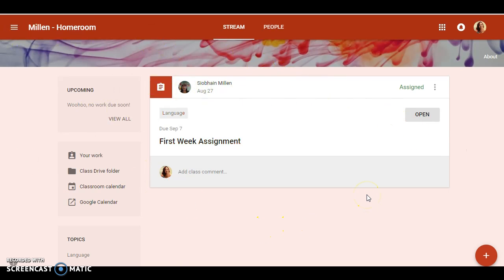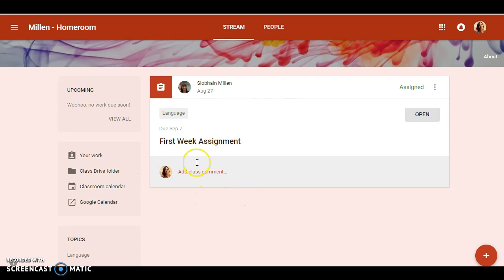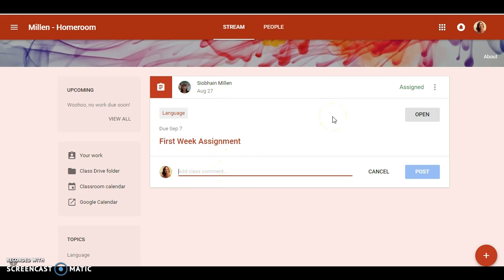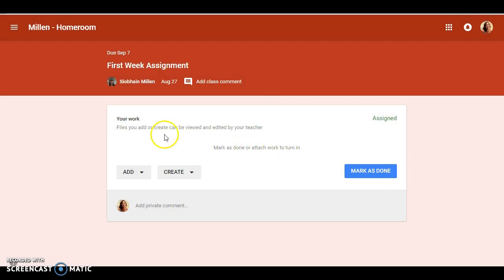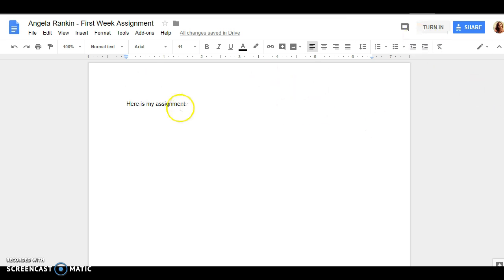How to Create and Submit a Document to Google Classroom